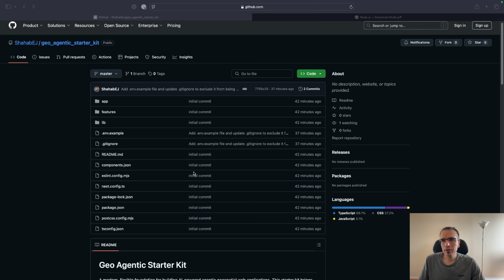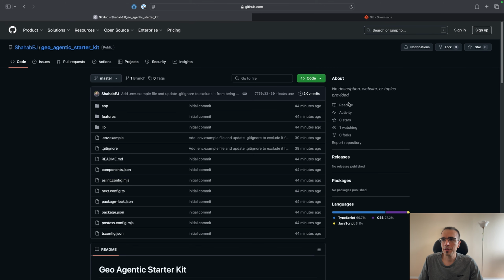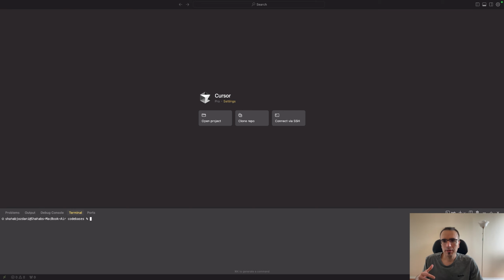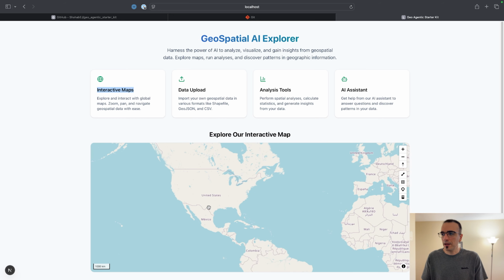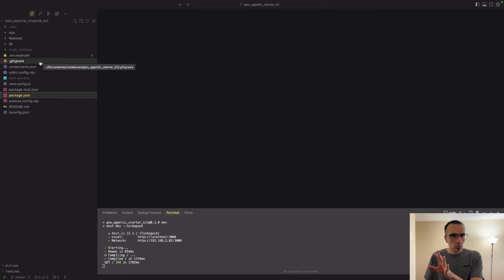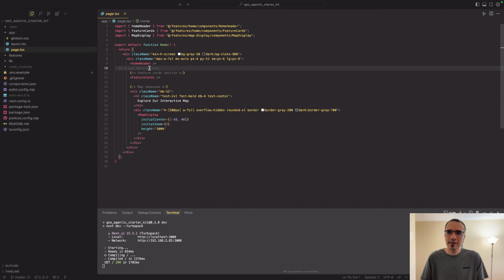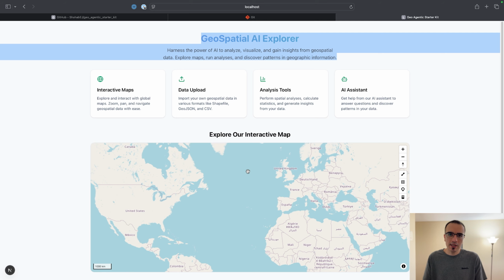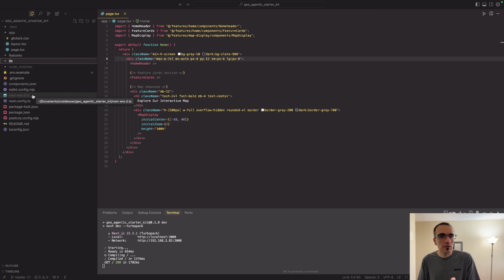From Maps to AI Agents - Part 2: Setting Up Project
🌍 From Maps to AI Agents: Building Modern AI-Powered Geospatial Apps – Part 2

This is the second video in this tutorial series on how to build a cutting-edge agentic geospatial application powered by AI and modern web technologies!

In this video, we're going through setting up the project and running it using the starter kit that you can download/clone in the following GitHub repo:

📌 Coming Up Next:
In the next video, we're going to add basic client-side vector-based geospatial analysis using Turf, which will then be integrated with our AI agent workflows.